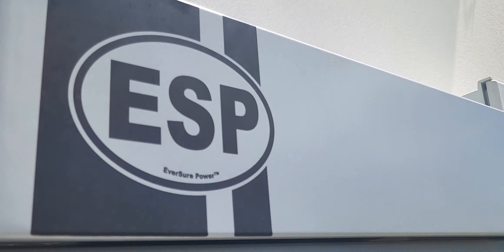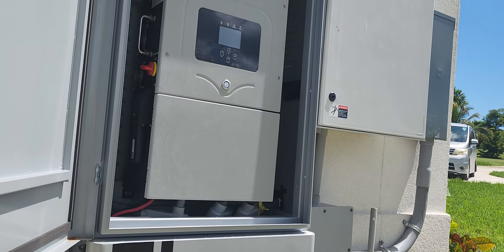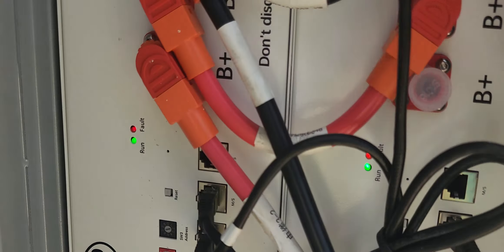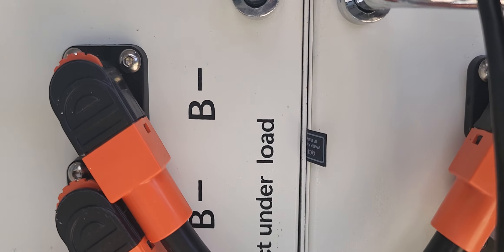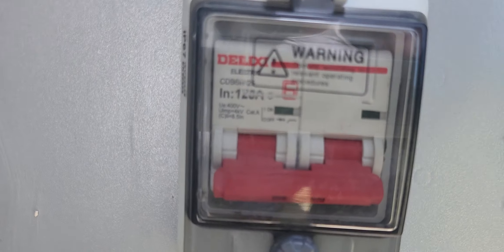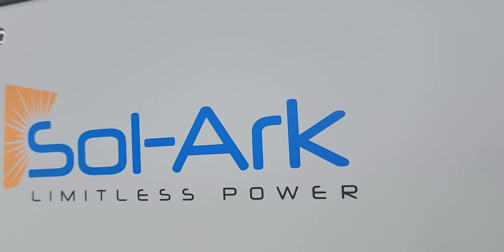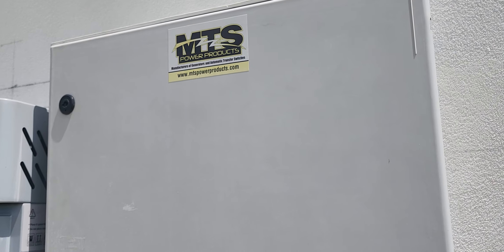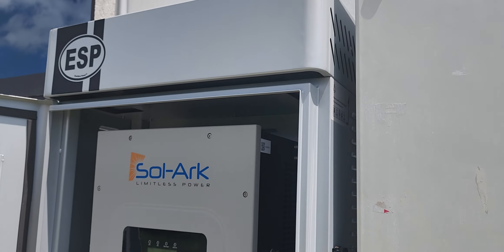Sol-Ark Intergrade Battery Unit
12kw Inverter with 10.2kwh endurenergy Lithium battery bank